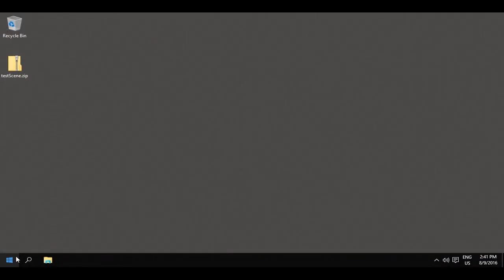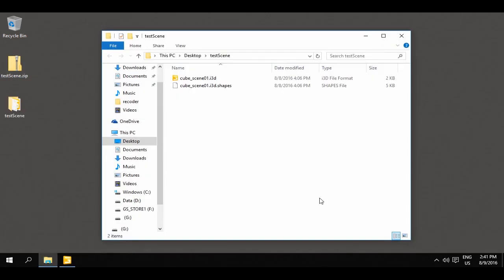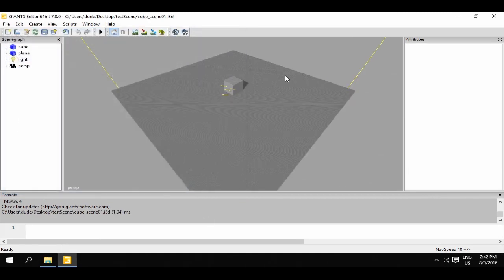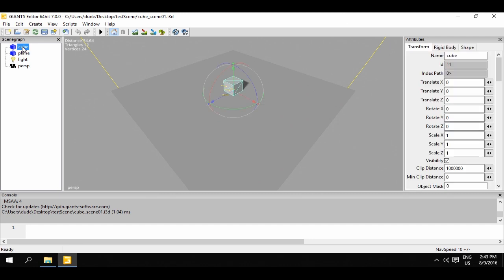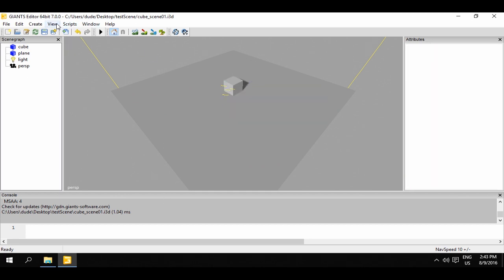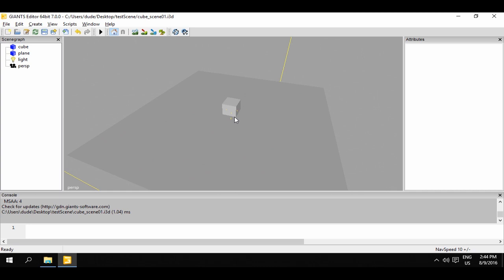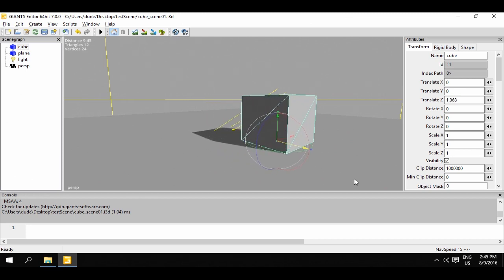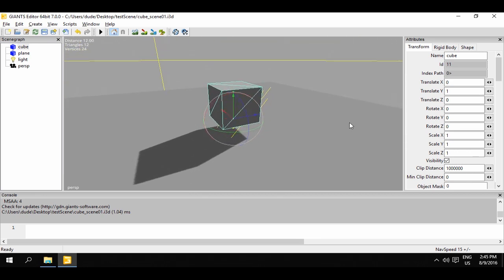#02 FS 19 Modding Tutorial - Functionality of the Editor [Englisch/English]